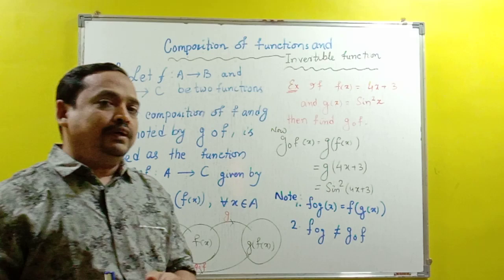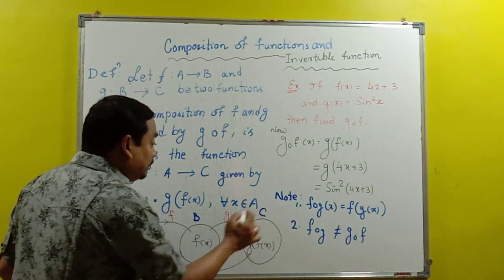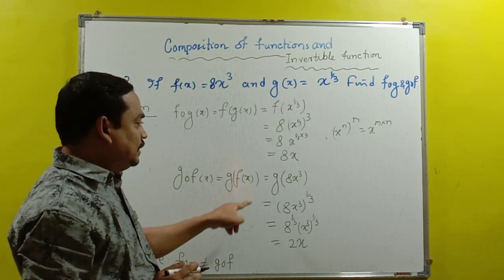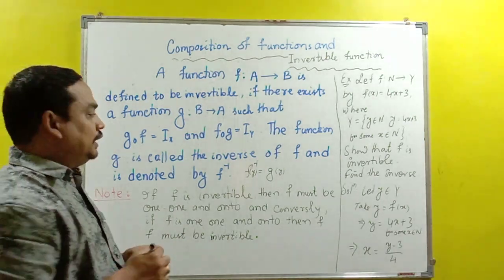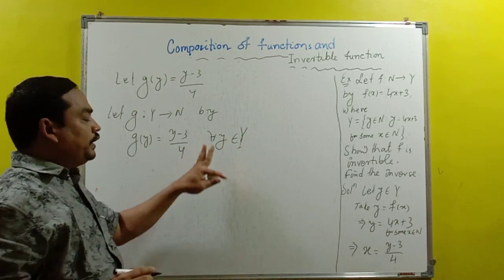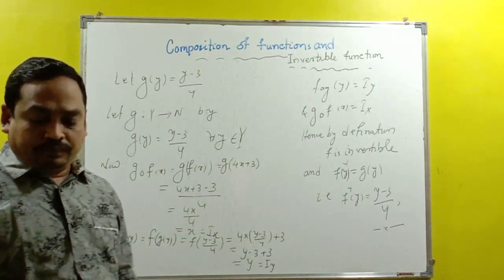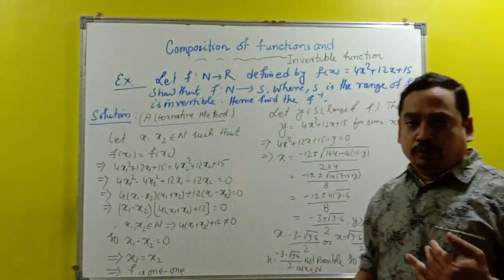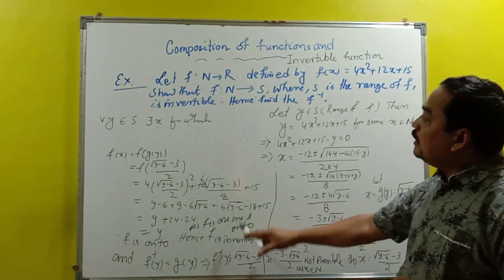COMPOSITION OF FUNCTIONS AND INVERTIBLE FUNCTION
BRIEF EXPLANATION OF COMPOSITION OF FUNCTIONS, INVERTIBLE FUNCTION AND INVERSE OF FUNCTION.